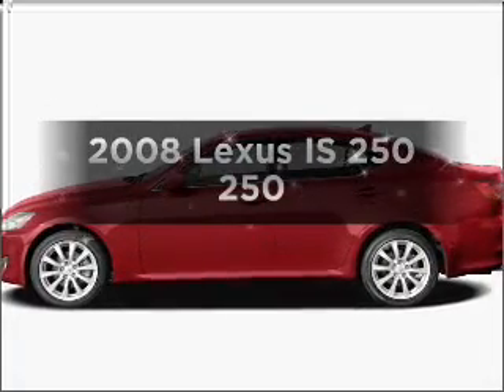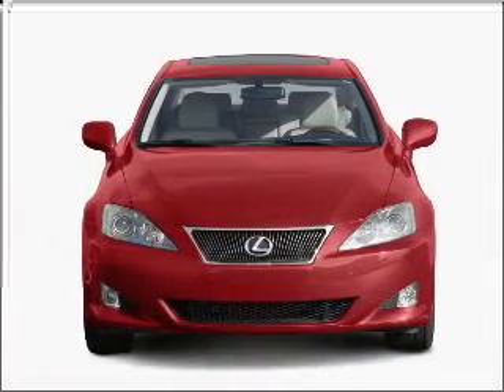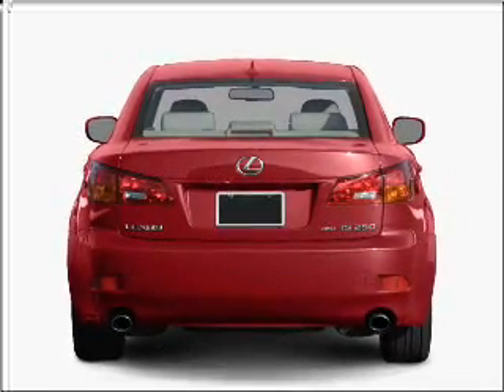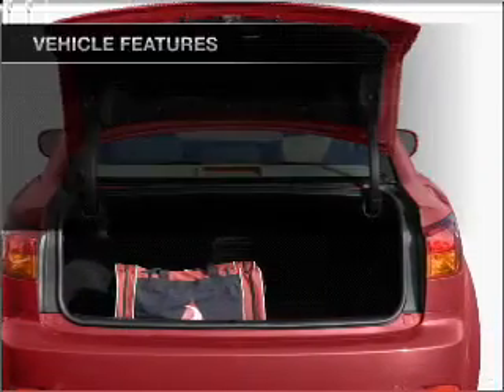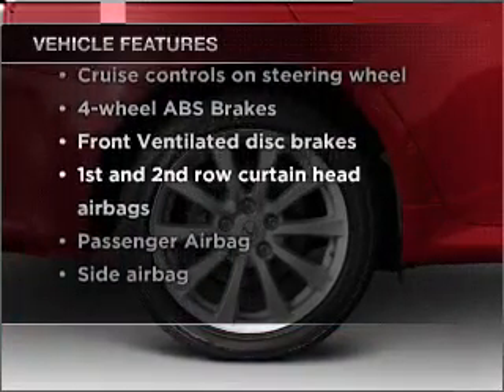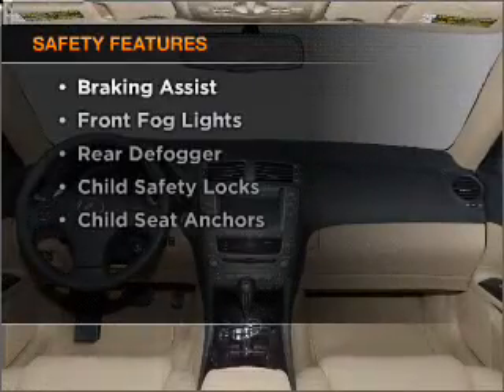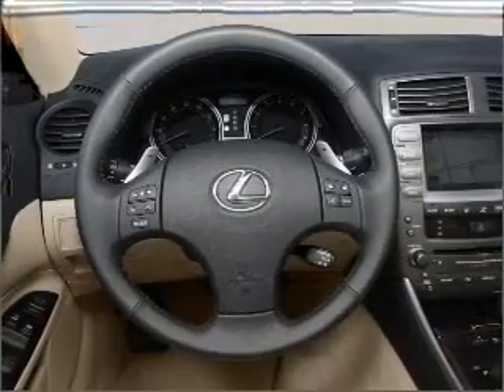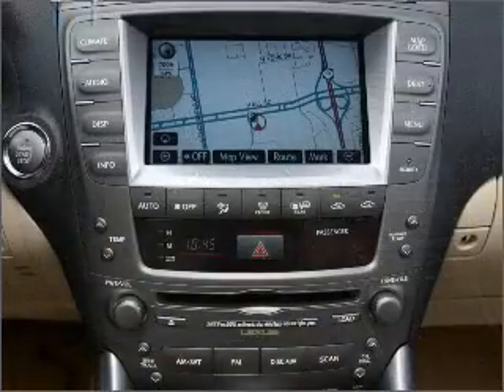2008 Lexus IS 250 - Woodstock GA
Year: 2008
Make: Lexus
Model: IS 250
Trim: 250
Engine: 2.5 liter 6 cylinder 24 valve
Transmission: Automatic
Color: Blue
Mileage: 37369
Address:
10915 Highway 92